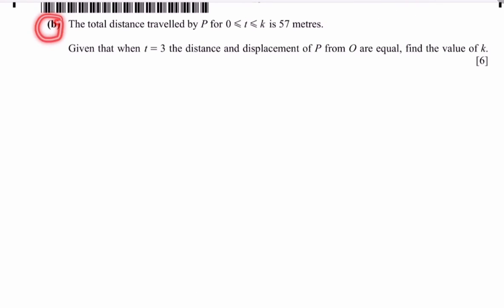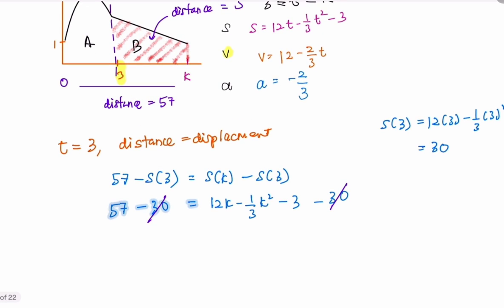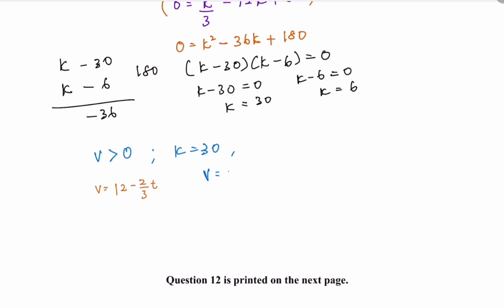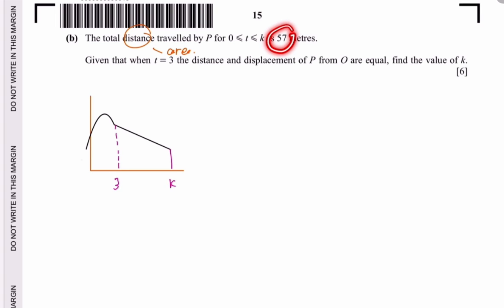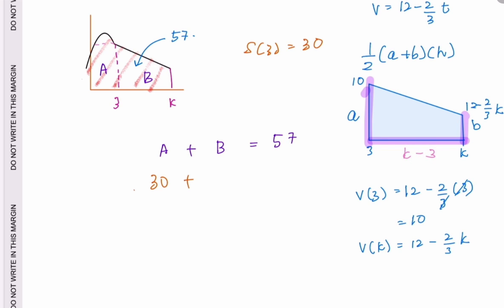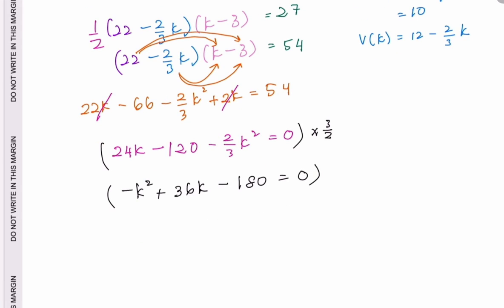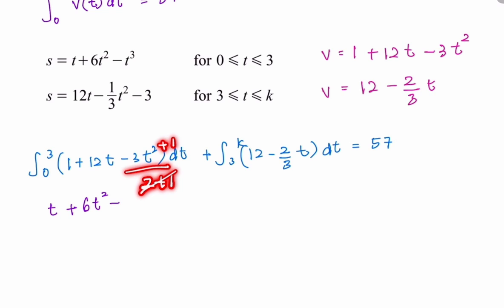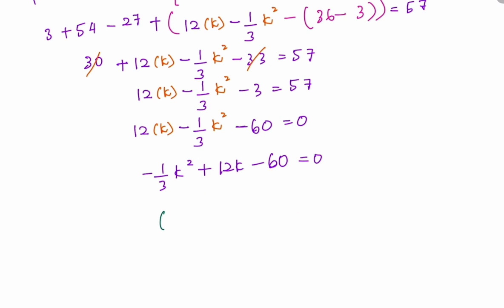Q11(b) | 0606/13/M/J/25 | Kinematics — Distance, Displacement & Velocity | IGCSE AddMath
Find the value of k — total distance from 0 to k = 57 m. Solved three ways so you can pick your method.

⏱ TIMESTAMPS
0:00 Question B setup — total distance 0 to k = 57
0:13 Key condition: when t = 3, distance = displacement
1:00 Setting up the displacement equation (Sk minus S3)
2:00 Method 1: Algebra
3:00 Factorising the quadratic: k = 30 or k = 6
4:01 Velocity condition (v must be positive) — k = 6
4:26 Checking the marking scheme
5:17 Method 2: Trapezium (area under v-t graph)
6:03 Applying trapezium formula using S(3) = 30
8:00 Solving Method 2
9:58 Method 3: Integration
11:00 Integrating the velocity function
12:55 Solving the quadratic
13:19 Final answer: k = 6

Q11(b) | 0606/13/O/N/24 | Kinematics — Distance, Displacement & Velocity | IGCSE AddMath